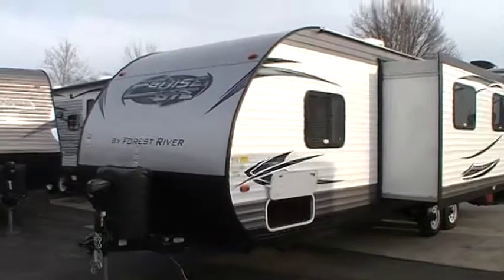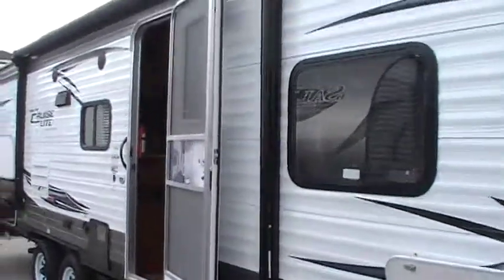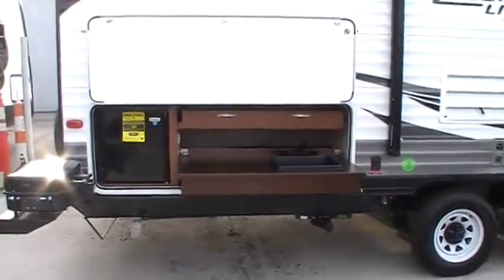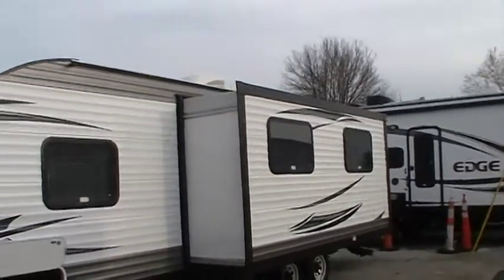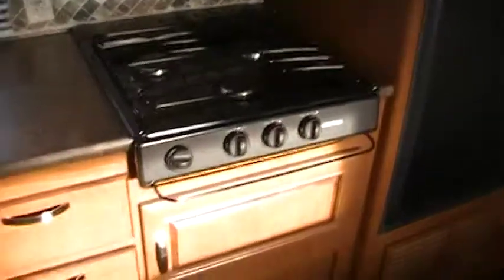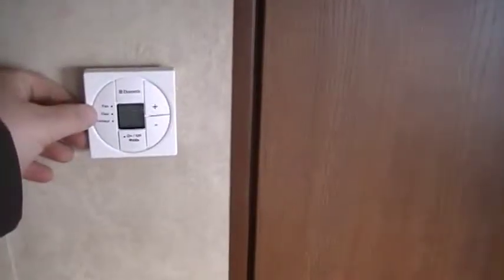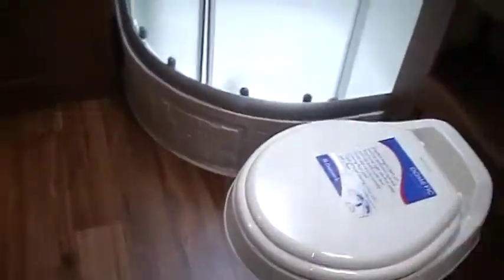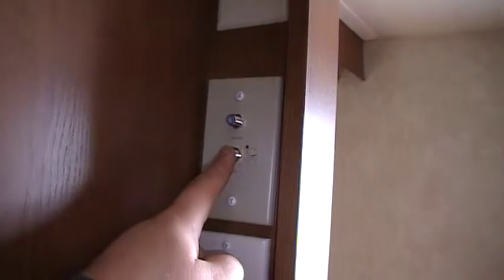Forestriver RV Salem Cruise Lite 271RB Travel Trailer at Couchs RV Nation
Check out this great new Salem Cruise Lite 271RB trailer located at Jeff Couch's RV Nation. Couchs RV Nation is one of the few RV wholesaler dealers in the Country. RV Nation saves People thousands of dollars on new RV's everyday. Check them out before you buy your next RV.